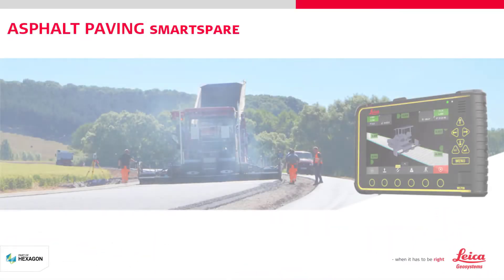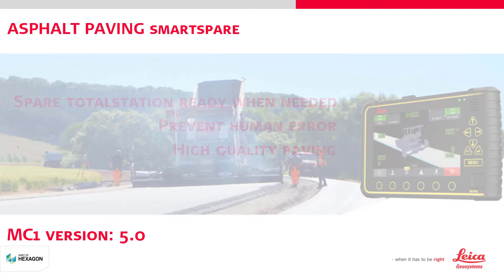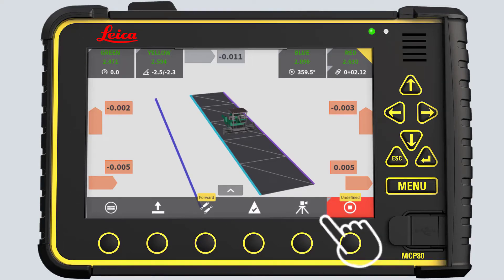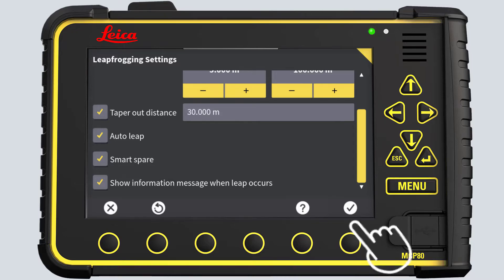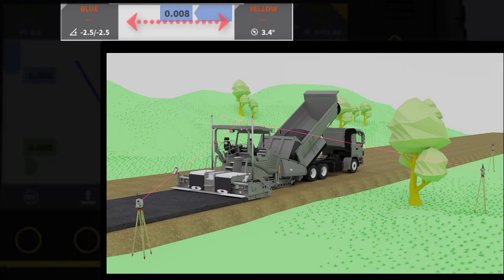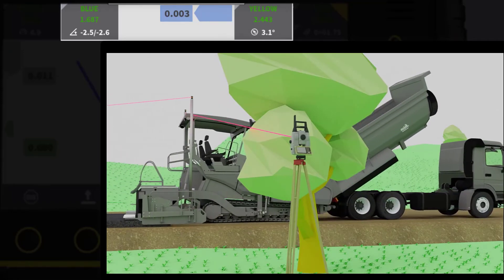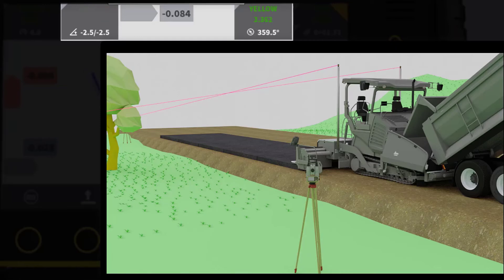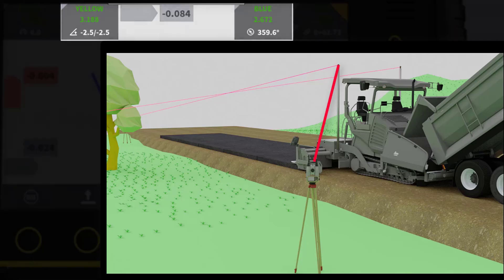Asphalt paving Smartspare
How to use the smart spare functionality on your MC1 paving solution.
Smart spare helps you to always have a spare totalstation locked to the prism, ready to make a leapfrog when needed.
It prevents human error in positioning the totalstation and help you deliver high quality paving.
(Leica Geosystems Machine Control Academy project 027PA-06)